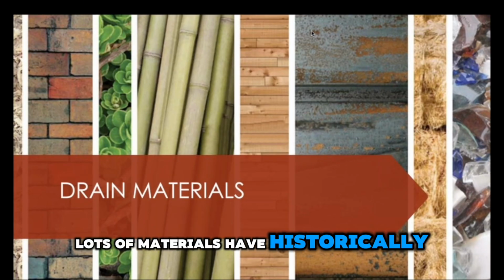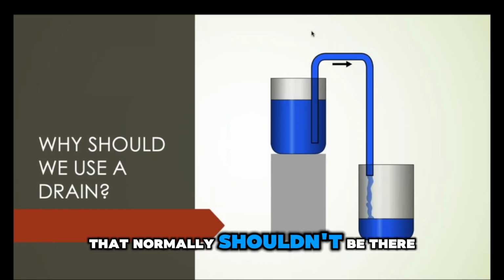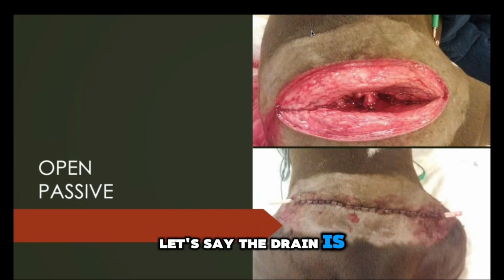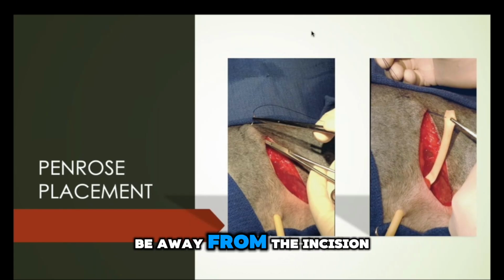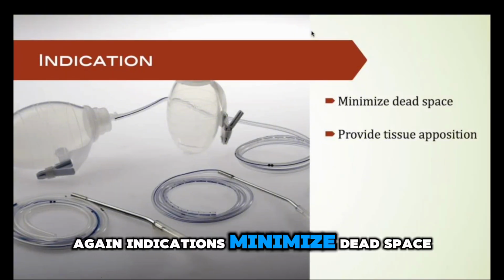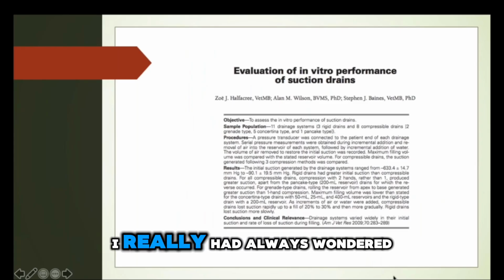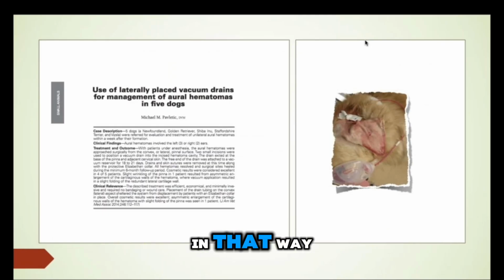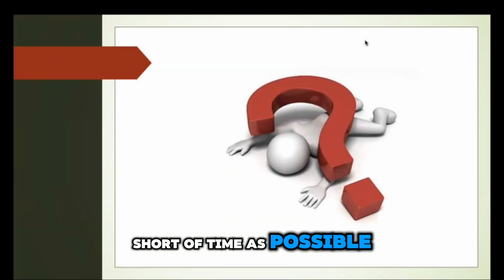Continuing education on the use and abuse of surgical and wound drains.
🩺 When should you use a surgical drain... and when are you causing more harm than good?

Surgical drains are one of the most commonly used—and commonly misused—tools in veterinary surgery.

In this continuing education lecture, I review the evidence behind surgical drain selection, placement, management, and removal, including:
• When drains are actually indicated
• Passive vs. active drains
• Common mistakes that increase the risk of infection and complications
• How to minimize dead space and reduce the need for drains altogether
• Practical clinical tips you can apply in your next surgical case

Whether you're a veterinary student, intern, resident, general practitioner, or surgeon, this lecture will help you make more evidence-based decisions about one of the most debated topics in soft tissue surgery.

What's the biggest mistake you see when surgical drains are used?